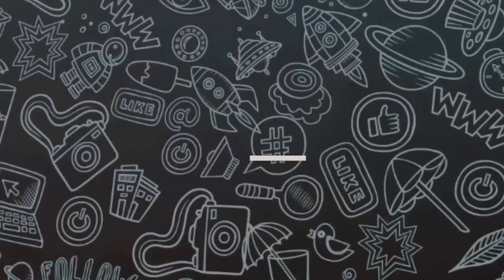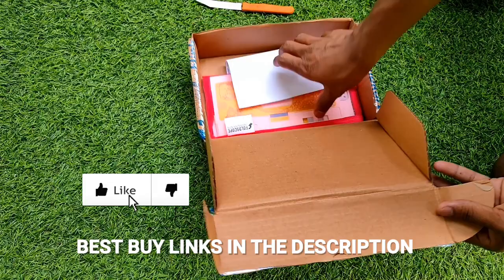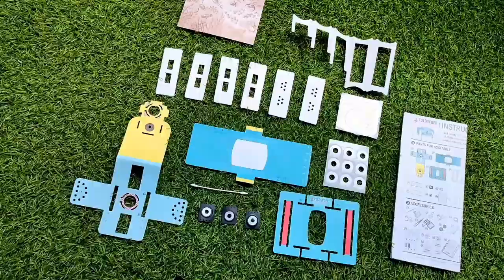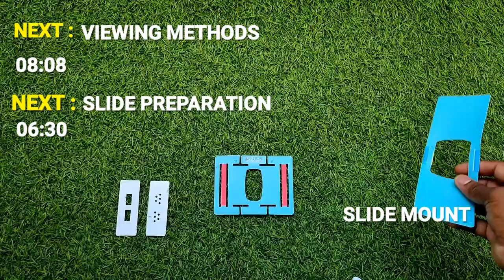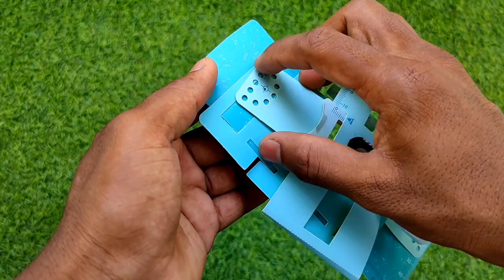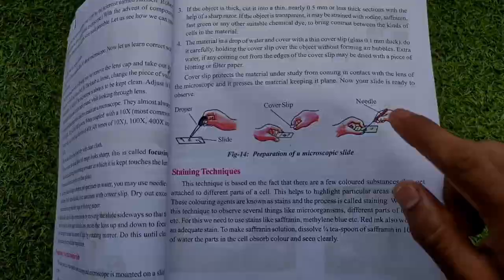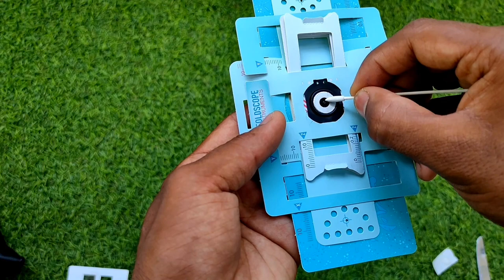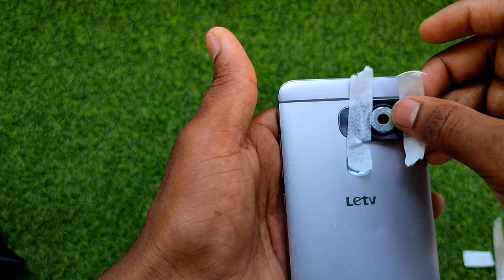Foldscope complete tutorial | Unboxing and assembly | slide preparation and viewing methods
🔴If you run out of slides or ring sticker watch this video to make slide using cello tape and paper :

This is a Complete tutorial of foldscope from unboxing and assembly to viewing methods and slide preparation. Watch the video till end.

Hey! whats up guys! how are you all this is ram and you are watching infinity explorer.

In todays episode iam going to unbox foldscope(one dollar microscope) and i will help you in assembling your foldscope and prepare a slide. I will show you different viewing methods of foldscope i.e  direct view, phone view, and projetor view, so watch the video till the end  If you have any doubts feel free to ask me in the comment sectio below.
Keep exploring. HAVE A GOOD DAY.

Time stamps:
00:53 unboxing
02:20 Assembly
06:07 Slide preparation (Text book)
06:30 Slide preparation (Foldscope)
08:08 viewing methods

🔸Keyboard & mouse